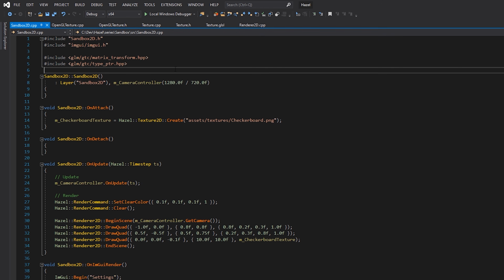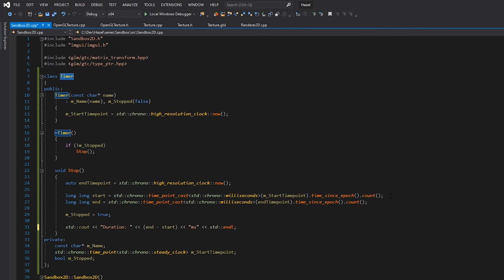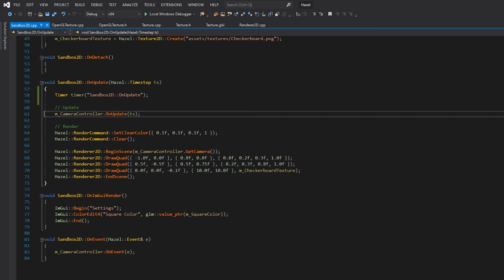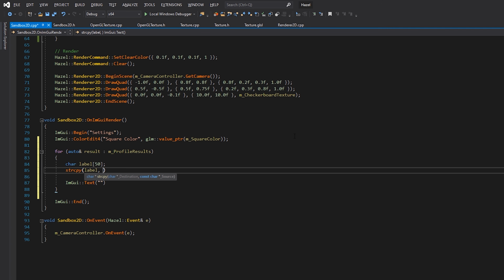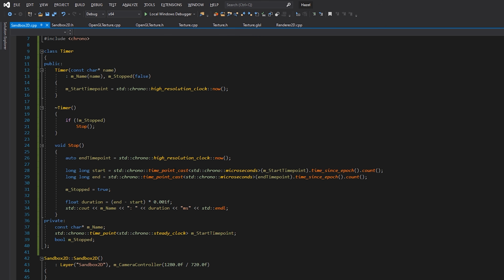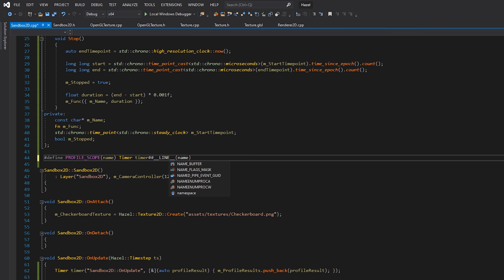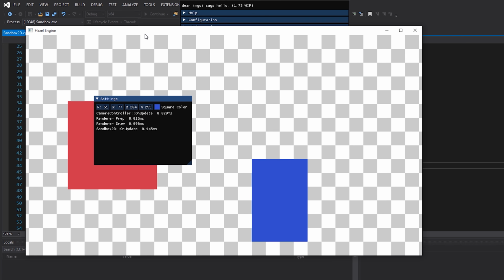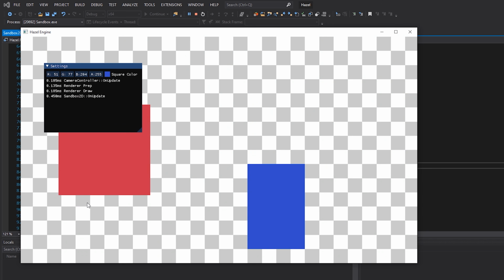Intro to Profiling | Game Engine series